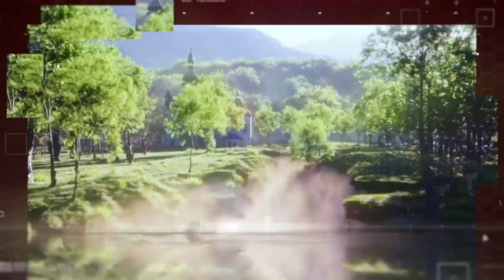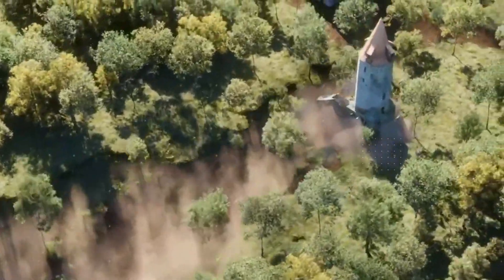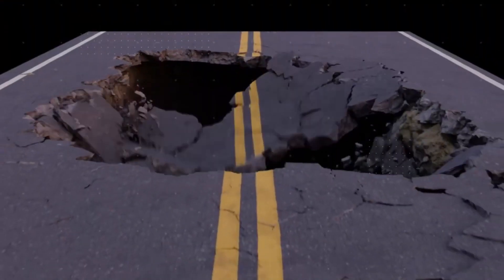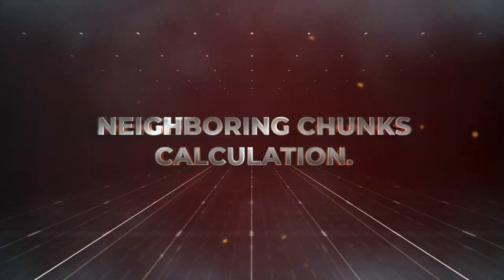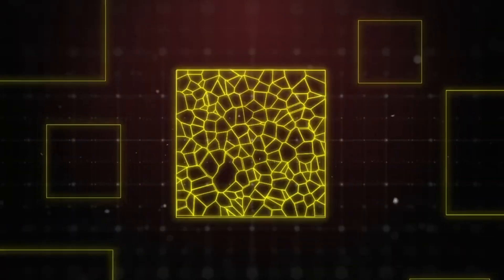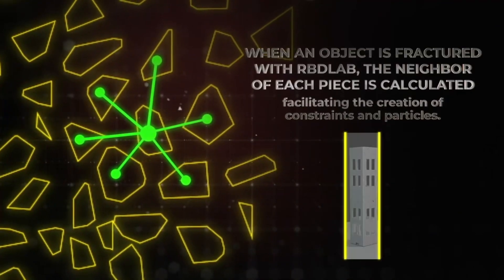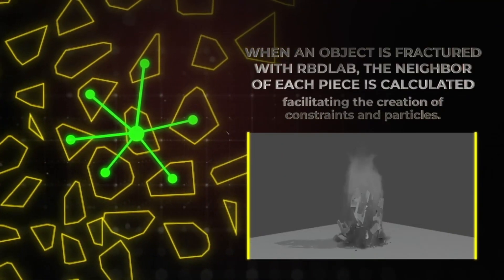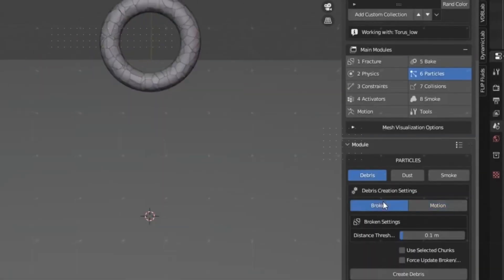RBDLAB 1.4 Blender Addon IS HERE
RBDLab is a new addon to take full advantage of Blender physics. From fracturing objects to making them explode, adding smoke.

00:00 intro
00:11 RBDLAB 1.4 addon for Blender
00:22 RBDLAB 1.4 Features
00:37 RBDLAB Addon New Update
00:54 RBDLAB Blender Addon

blender modeling
blender tutorials
blender beginner tutorial
blender basics
blender for beginners
tutorial blender
blender modeling tutorial
sculpting blender
learn blender
blender secrets
blender tutorial in hindi
blender dersleri
blender timelapse
blender course
blender low poly
blender скульптинг
blender full course
3d blender
blender progress
blender beginner
blender cloth
blender addons
blender 3d modeling
3d modeling blender
learning blender
уроки blender
blender simulation
blender material
blender low poly tutorial
blender art
blender geometry node
blender addon
modeling in blender
blender tips
blender projects
blender tutorial modeling
blender nodes
blender eevee
blender rendering
blender stylized
blender 3.4
blender vfx
blender texture
blender boolean
tutorial blender
blender 2d
blender texturing
blender 3
como usar blender
blender retopology
blender clouds
blender tips
blender 初心者
blender realistic
how to download blender
blender curve
blender гайд
blender satisfying animation tutorial
learning blender
blender bevel
blender asset library
blender вода
blender ноды
blender 3.1
blender 3.0
blender 2.8
blender 3.2
blender 3.3
cg geek
3d animation
polygon runway
блендер 3д
블렌더 3d
cg boost
tuto blender
blender tutorial francais
blender 作品
blender poradnik
blender สอน
블렌더
блендер
блендер 3д
piki blender
بلندر
블렌더 강좌
blender today
beauty blender
blender projects
blender уроки
blender 初心者
blender 3d modeling
blender wireframe